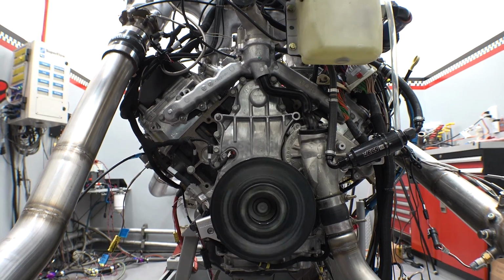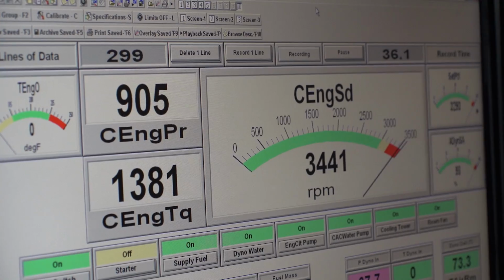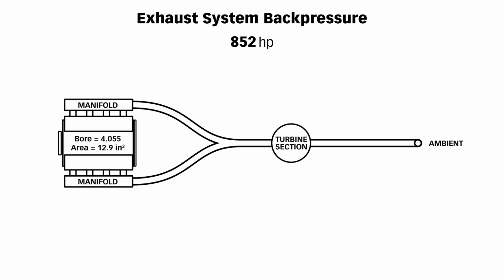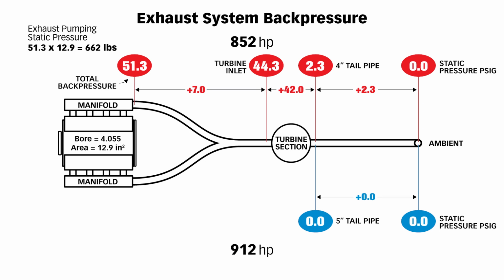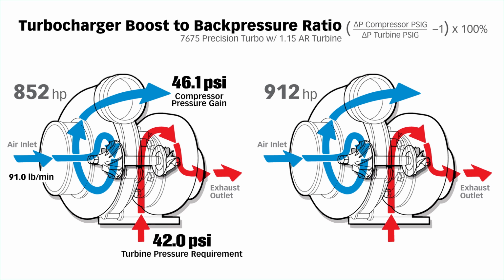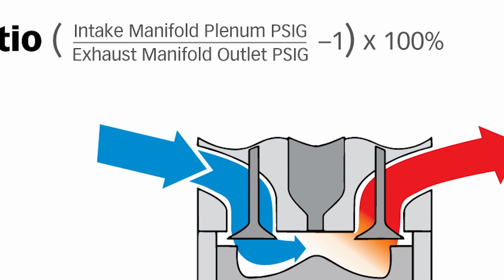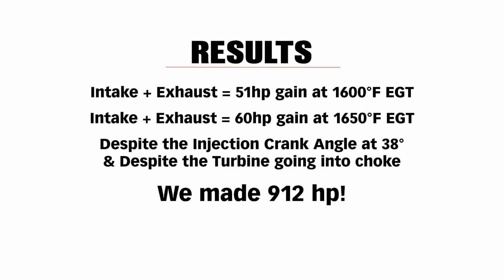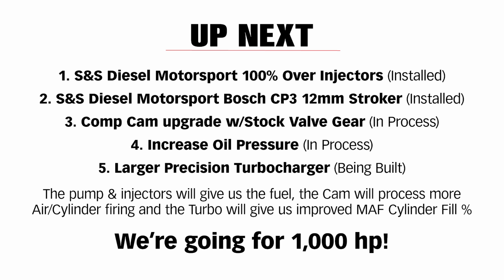912 HORSEPOWER DURAMAX with STOCK internals! Killing A Duramax Pt 12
912 HORSEPOWER DURAMAX with STOCK internals! Killing A Duramax Pt 12. Gale Banks reveals the data behind keeping this Duramax L5P running.  New lessons include turbocharger up-pipe design, turbocharger matching, Cold-air intake design, Engine Scavenge Ratio and Boost to Backpressure Ratio.

Time Markers :
0:00 - Intro
3:08 - 912 horsepower
6:58 - Exhaust system backpressure
12:10 - Turbocharger Boost to Backpressure Ratio
17:22 - Engine Scavenge Ratio

Instrumentation
Banks iDash 1.8 DataMonster

Lubrication
AMSOIL 14W-40 Max-Duty Synthetic Diesel Oil

Injectors and high-pressure fuel pump
S&S Diesel Motorsport

Comp Cams Duramax Camshaft
Stage 1 Duramax Cam

Viscous Damper
Fluidampr Duramax dampr